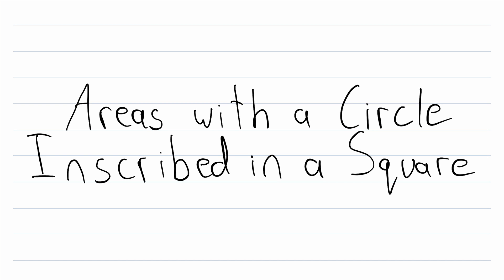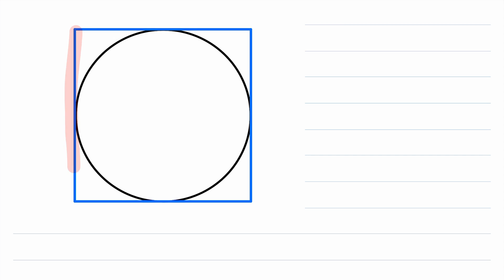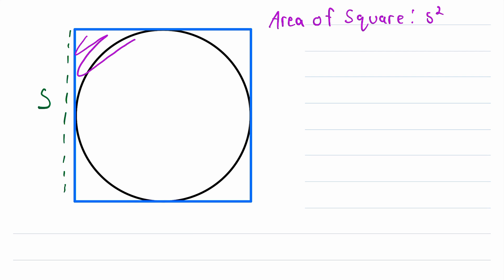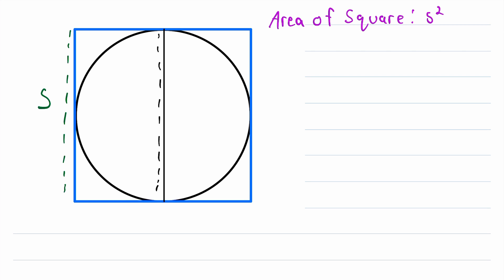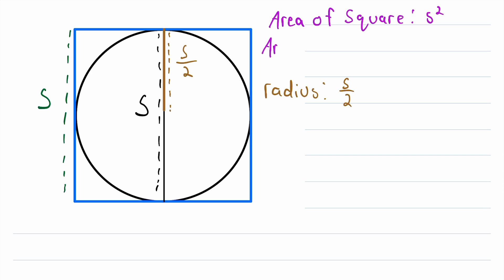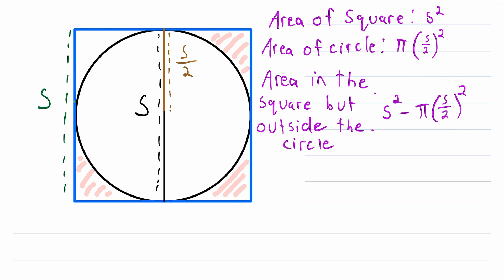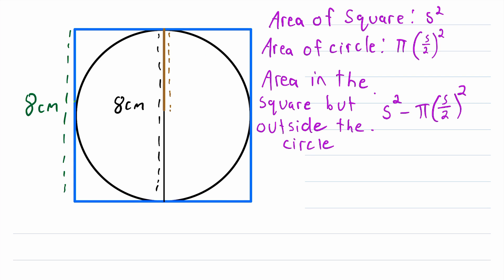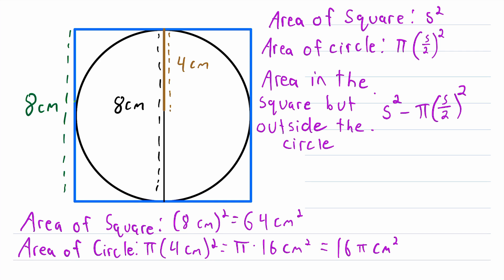Area of Circles Inscribed in Squares | Geometry, Inscribed Circles, Finding Area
How do we find the area of a circle inscribed in a square? How do we find the area of the square? What about the region in the square but outside of the inscribed circle? We go over all of those area calculation in today's math lesson!

A circle inscribed in a square is a circle that is tangent to all four sides of the square, which means each side of the square intersects the circle exactly once. A circle inscribed in a square has a diameter length equal to the side length of the square, which allows us to find all the areas we need. Watch the video lesson for a more detailed walkthrough!

Here is the answer to the question posed at the end of the video. The area of the region in the square but not in the circle is the area of the square minus the area of the circle, which is 64 cm^2 - 16*pi cm^2, which is approximately 13.7 cm^2.